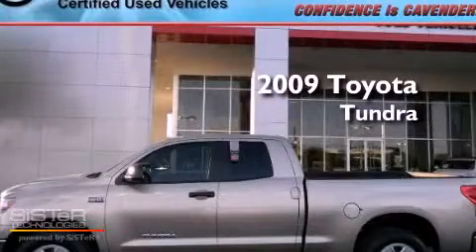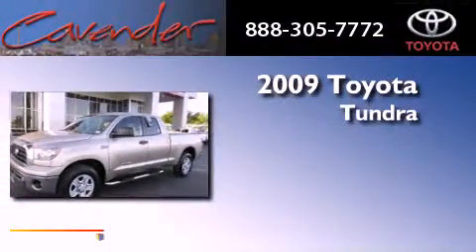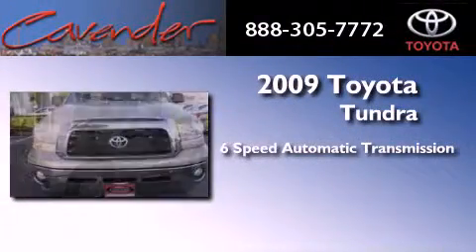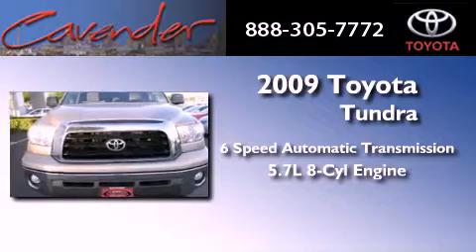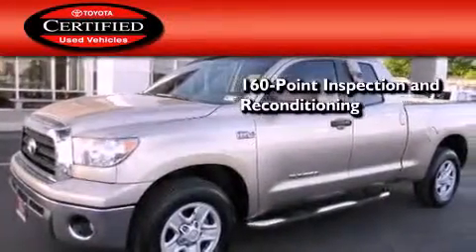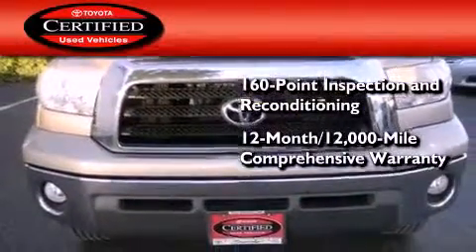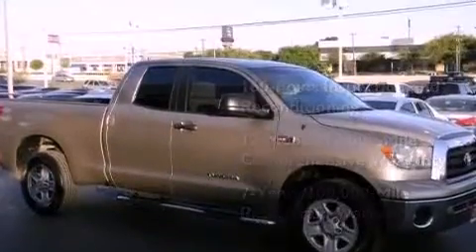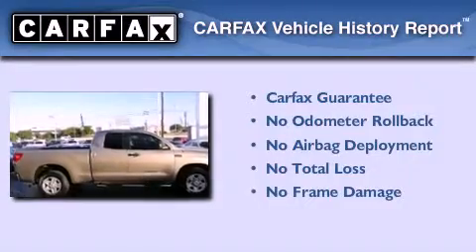2009 Toyota Tundra Certified San Antonio Texas 78238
Year : 2009
 Make : Toyota
 Model : Tundra
 Engine : Gas V8 5.7L/346
 Trans . : Automatic
 Exterior : Desert Sand Mica
 Miles : 50,362
 Interior : Beige
 Stock : 21863A

 5730 N.W. Loop 410

 Used 2009 Toyota Tundra San Antonio Texas